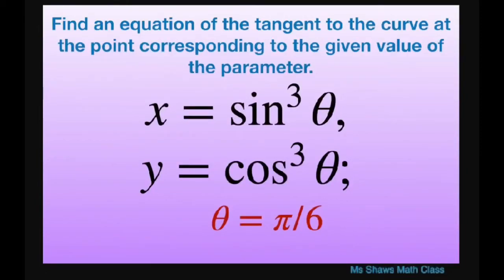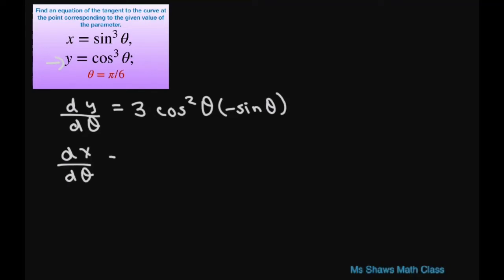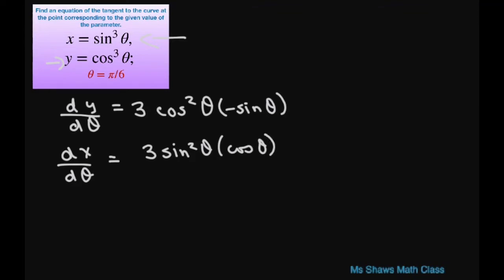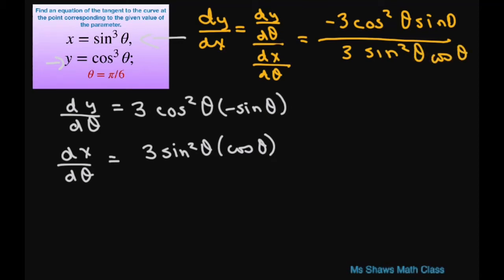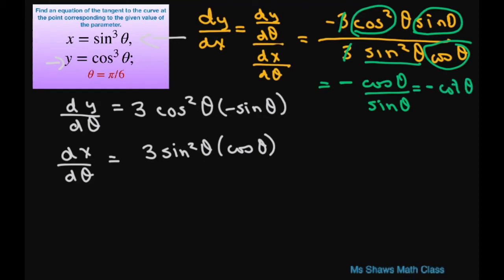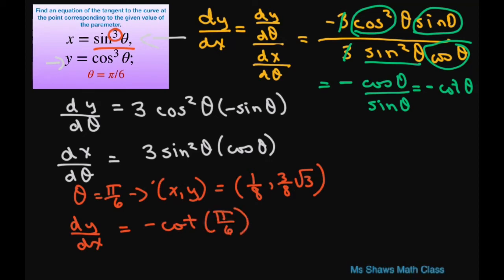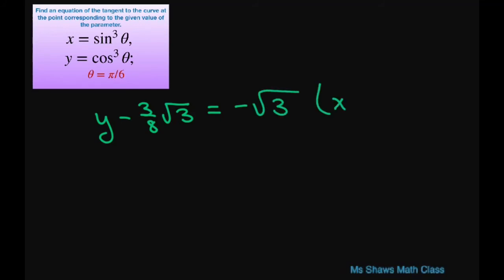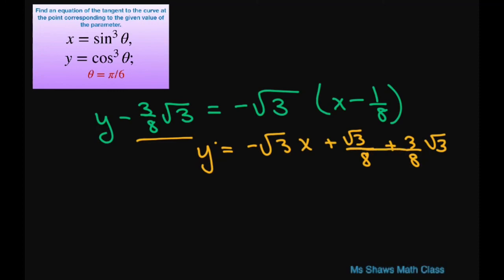Find equation of the tangent at t = pi/6 for x = sin^3 t and y = cos^3 t. Parametric equations